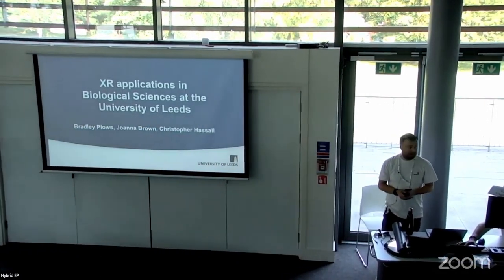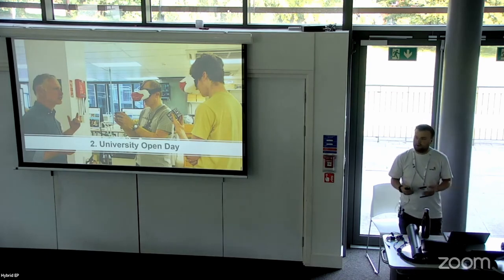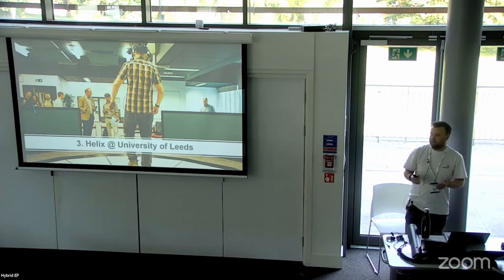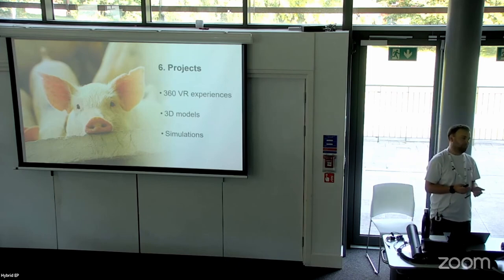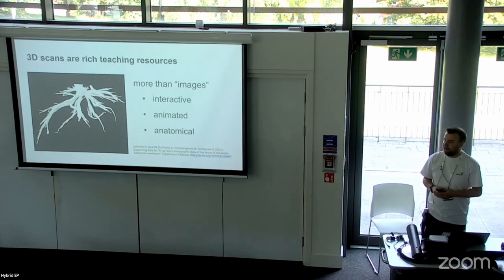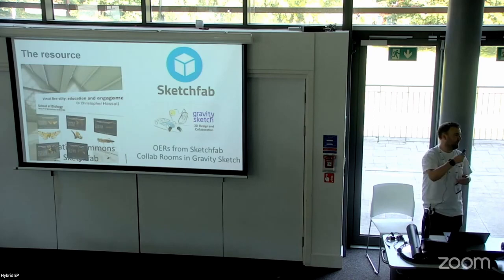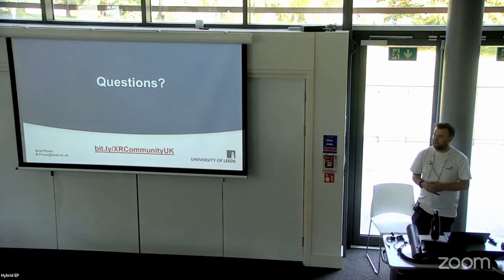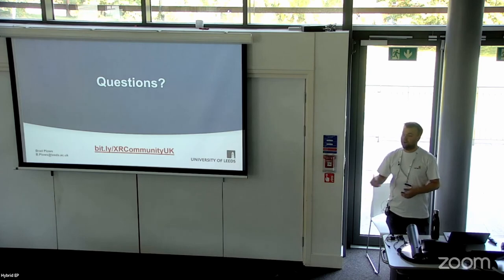ALTC23 92 XR applications in Biological Sciences at the University of Leeds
XR applications in Biological Sciences at the University of Leeds
Joanna Brown, Chris Hassall and Bradley Plows